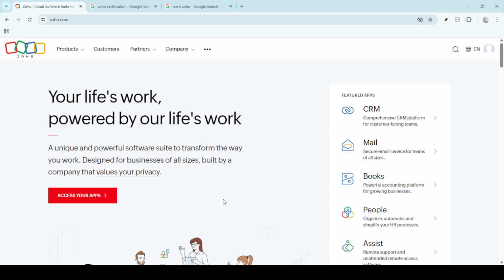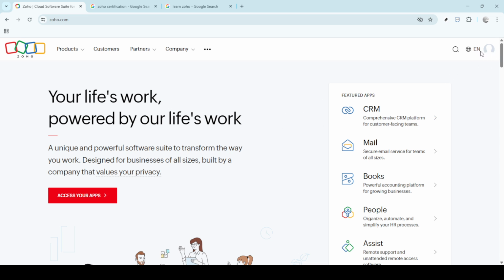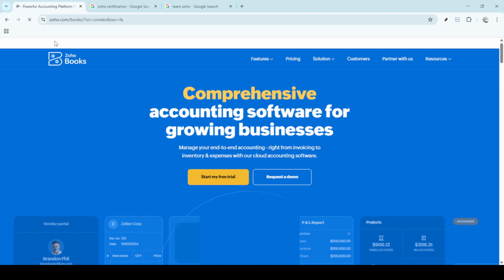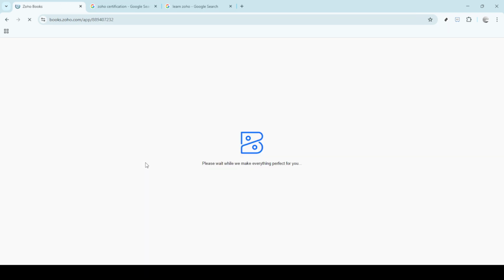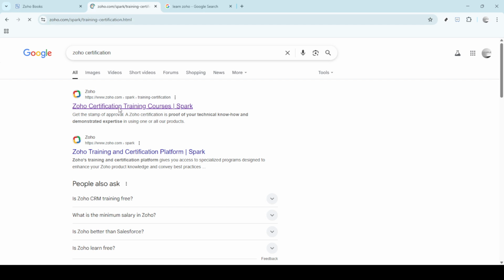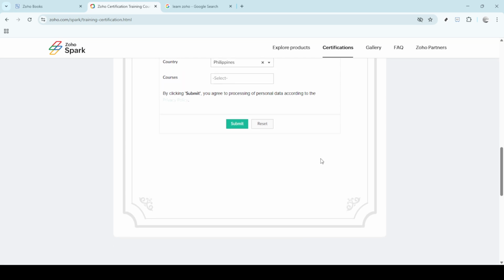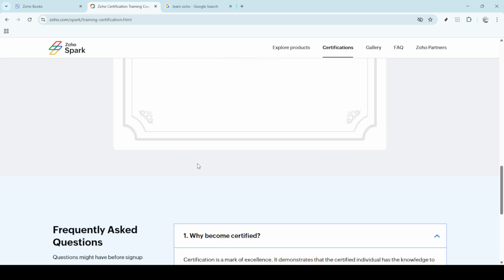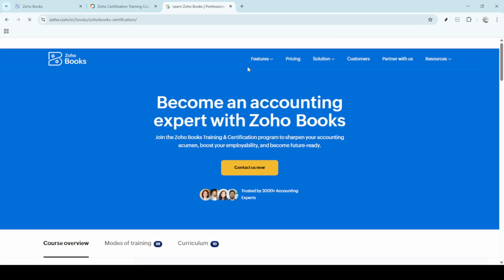How To Get Zoho Books Certification [2025 Full Guide]